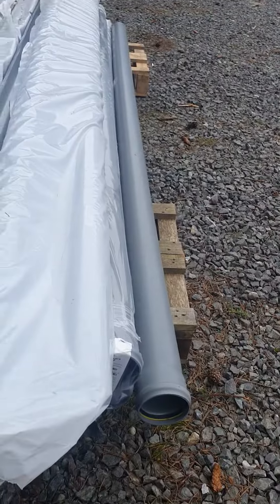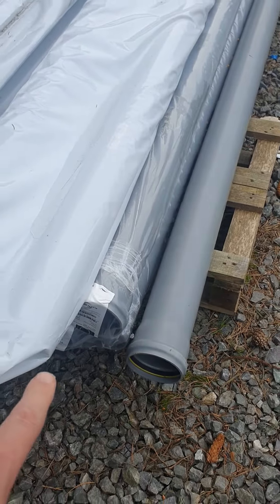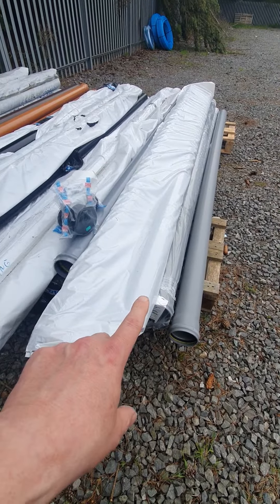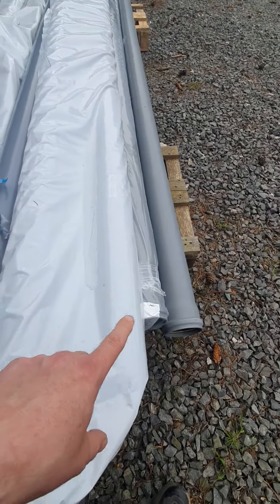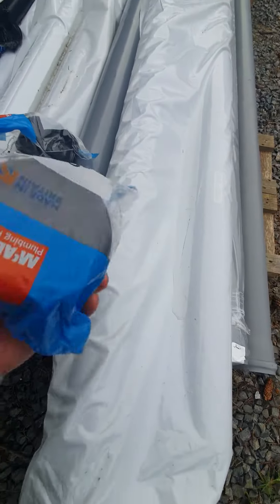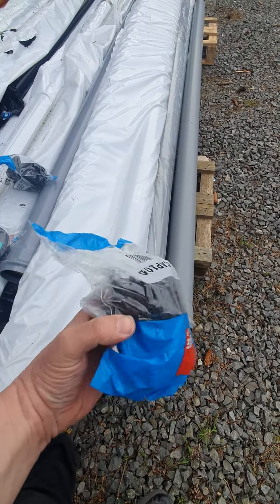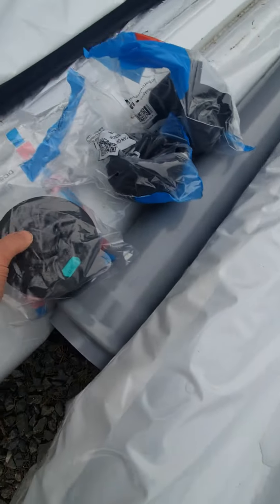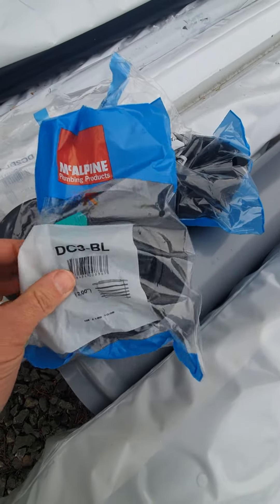Plumbers increasingplumbersprofits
MacSoil, MacWaste and MacOverflow coming soon!

We are working on the fine details to make this range available across the UK.

British Made Pipe and Fittings ✅️

Our Mission is to Increase Plumbers Profits 📈

Free delivery on orders over £50+Vat ✅️